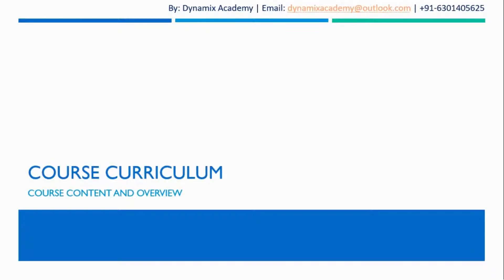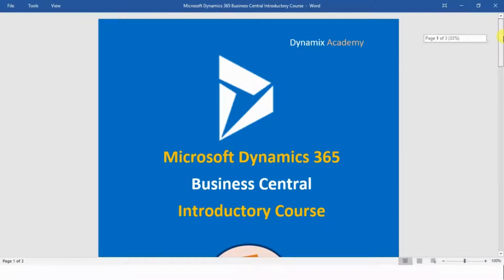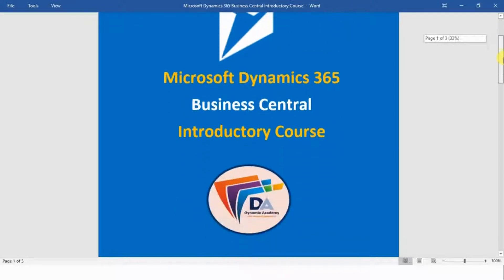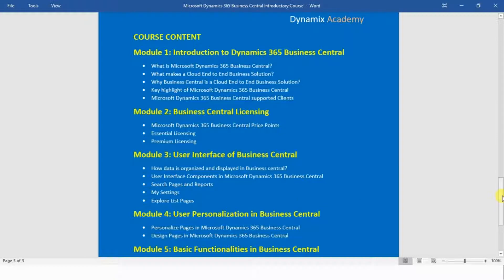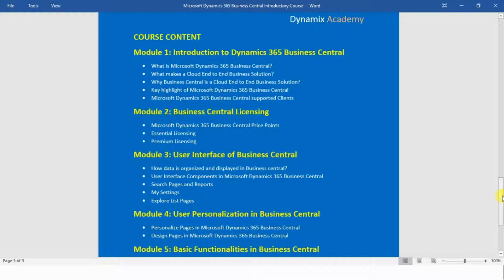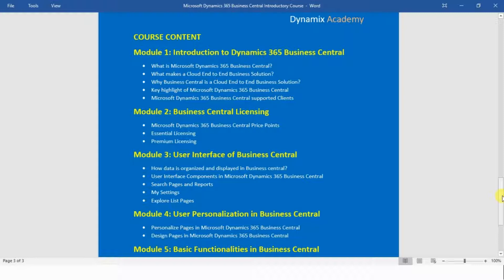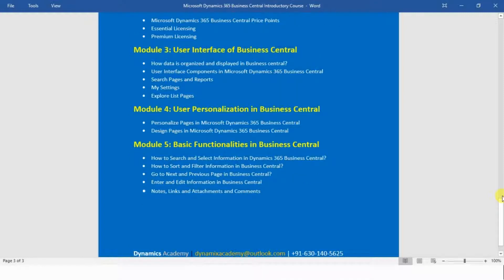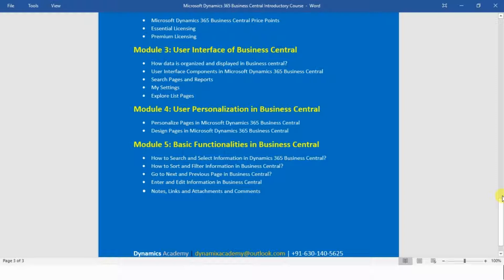Microsoft Dynamics 365 Business Central Introductory course curriculum by dynamix academy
DynamixAcademy365 One of its kind introductory tutorial course for Microsoft Dynamics 365 Business Central.

We also have Online Dynamics 365 Plugin Development Course

Module 2: Business Central Licensing

· Essential Licensing

· Premium Licensing

· My Settings

· Navigate